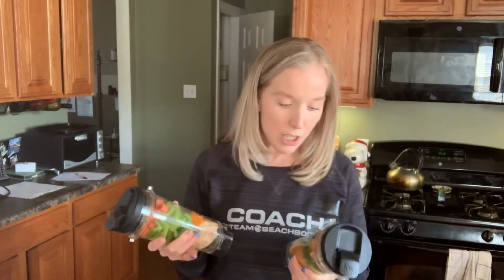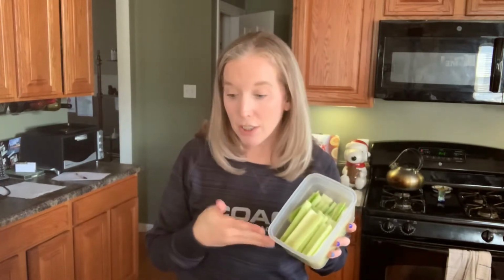Quick Meal Prep Tips and Tricks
Even in quarantine we are still prepping our food for the days ahead!

Being a work at home parent I swear we are still just as busy trying to juggle homeschooling, working our full time jobs and being a parent!

Here are a few quick tips to help you out.

Need recipes?! Just ask! I got you covered!